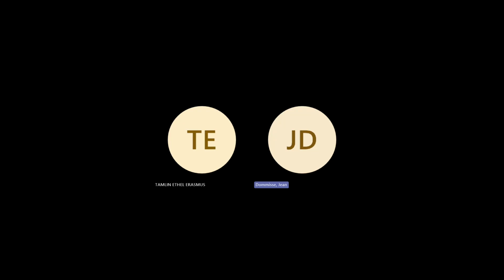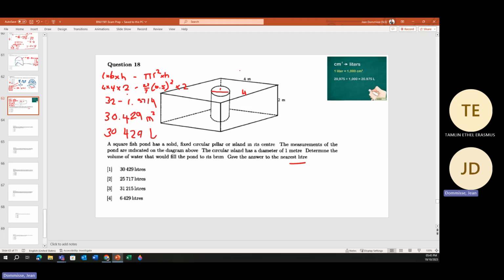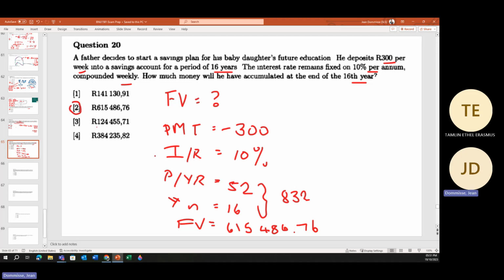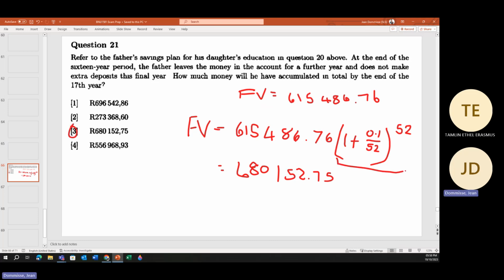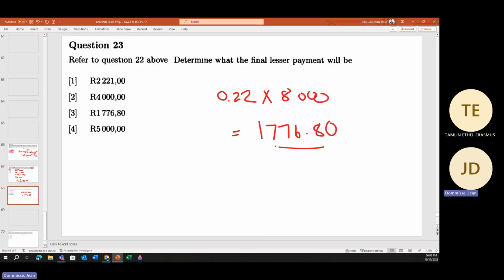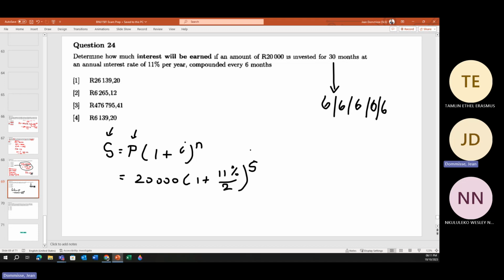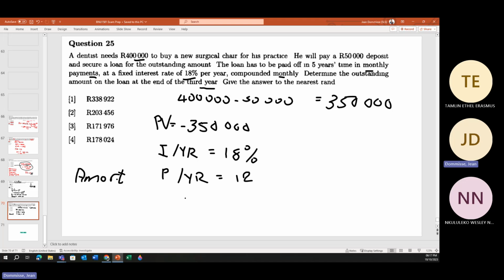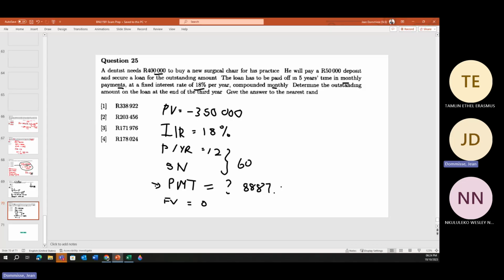Basic Numeracy Skills BNU1501 Final Prep Session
Oct / Nov 2023 Prep